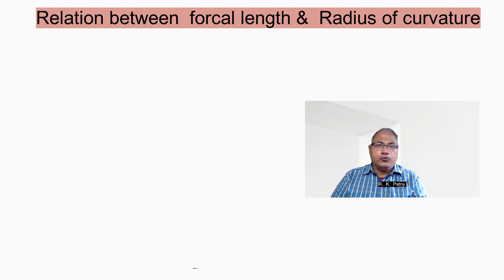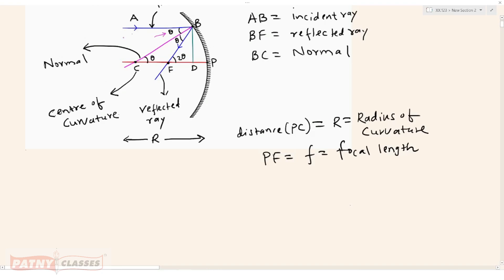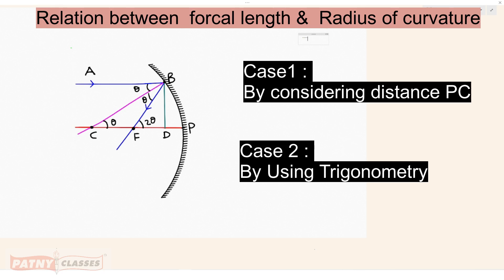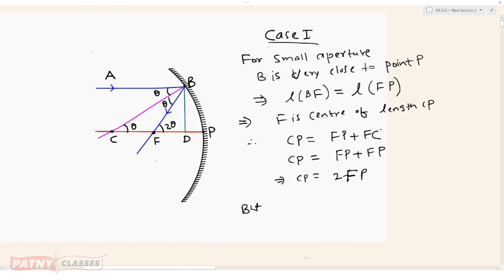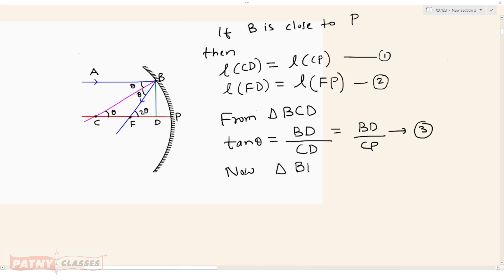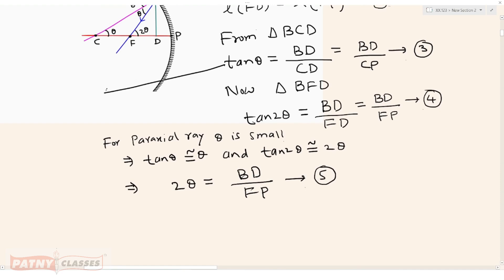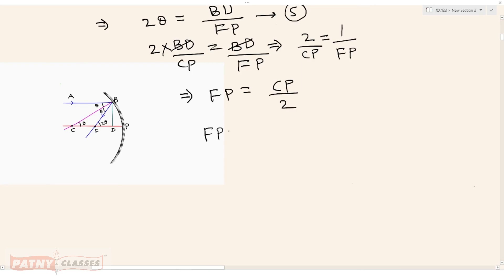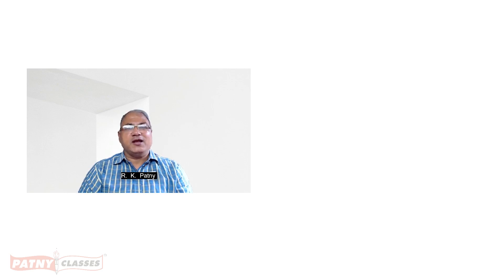F = R/2 for spherical mirror derivation proof | Ray optics | 12th physics spherical mirrors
This video contains Derivation of relation between focal length and radius of curvature by using  distance method and trigonometric method. the relation f= R/2 first proved by using distance relation and after that I used trigonometric method to prove f = R/2 for spherical mirror, in this video i selected concave mirror as an optical instruments i.e. Concave mirror 2f=R
useful for 12th physics  which also co related topic of ray optics relations of spherical mirrors
               In First part of video all ray diagram drawn with help of animation for crystal clear concept of ray path and after words with the help of ray diagrams the relations of incidence angle and reflected angle is explained and thereafter the distance relation is established which proves f = R/2.
             In the next part of video for small aperture  tanx approximately  equals to x  is used to obtain relation between two right angles triangles, and after equating like terms we get f = r/2
Thanking you for watching the video, for suggestions and your problems in related topics of physics please contact